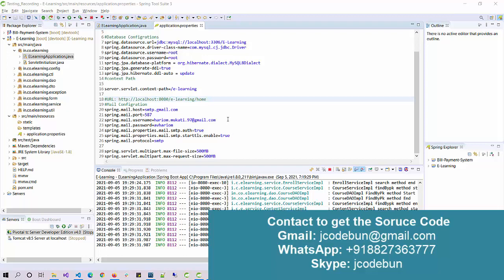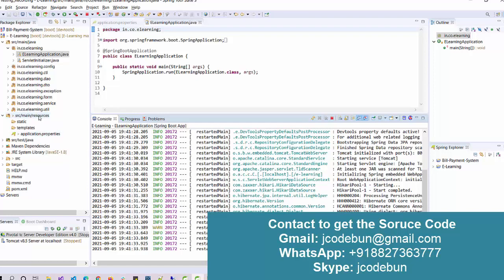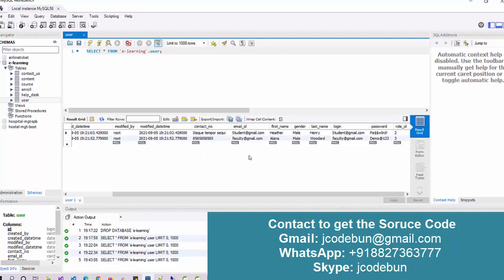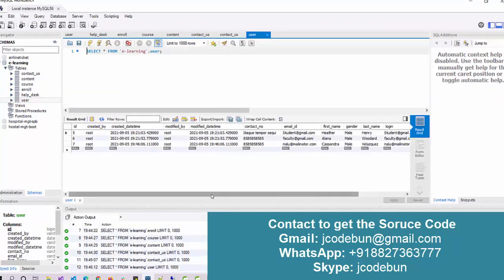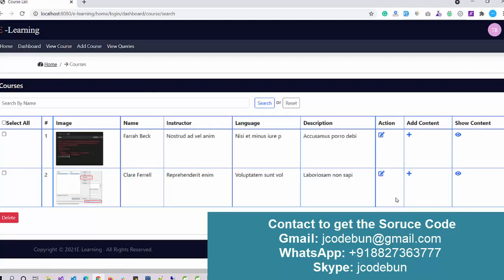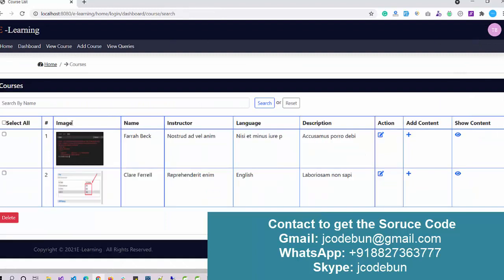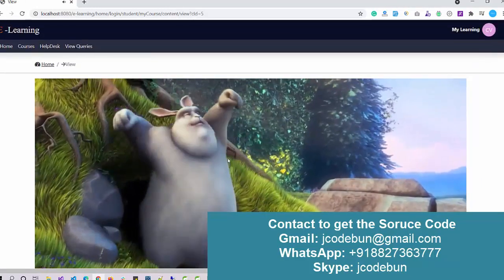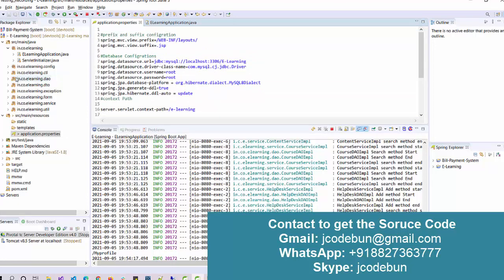E Learning Project in Spring Boot and hibernate with source code and project report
E-Learning Project in Spring Boot, Spring MVC, Hibernate, Bootstrap, JSP, HTML, and CSS with source code.